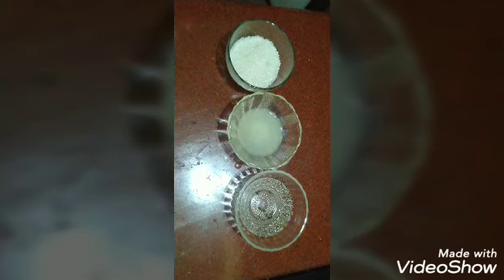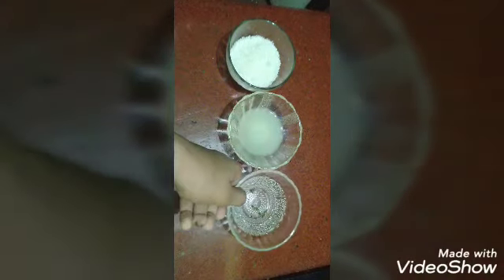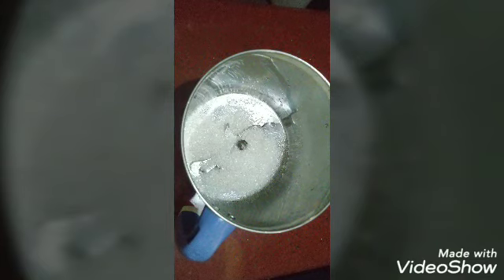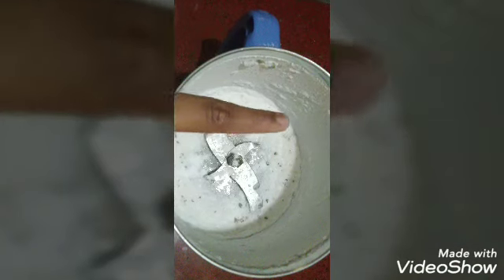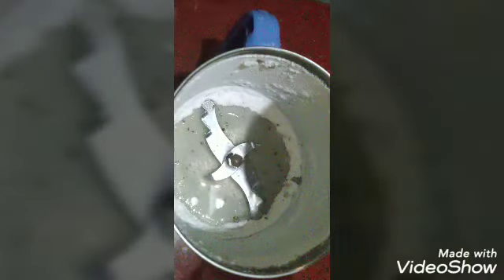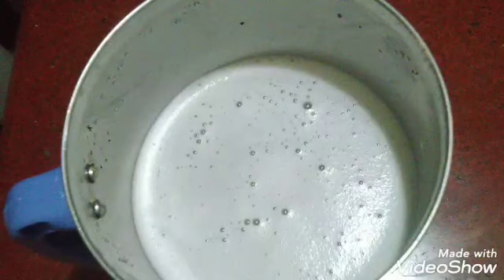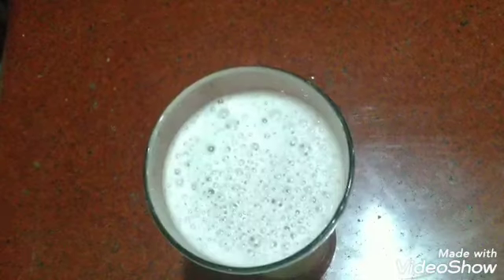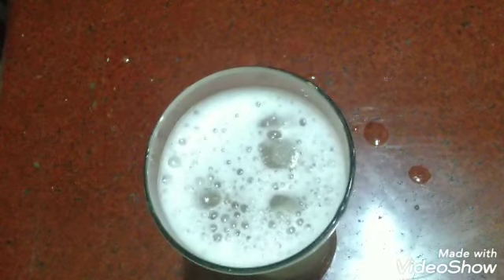Iftar Special നാരങ്ങ വെള്ളം ഇങ്ങനെ ഉണ്ടാക്കി നോക്കൂ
Ingredients:

*Lemon Juice - 2 Lemon's Juice
*Cardamom - 2

Preparation:

*First take a jar and add the sugar and cardamom and make it fine powder.
*Then add lemon juice and water and ice cubes.
*Pour to a serving glass and serve it.

is lime juice the same as key lime juice,